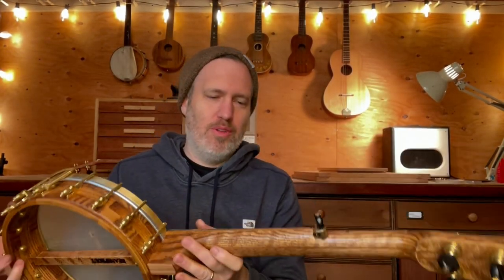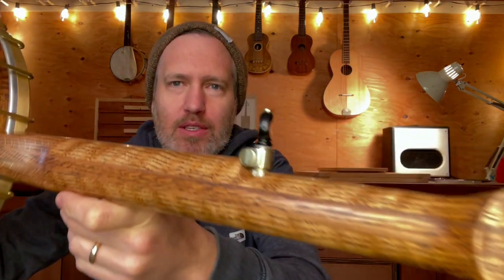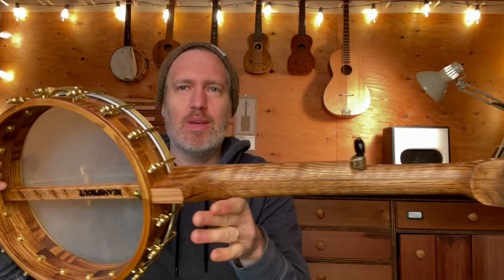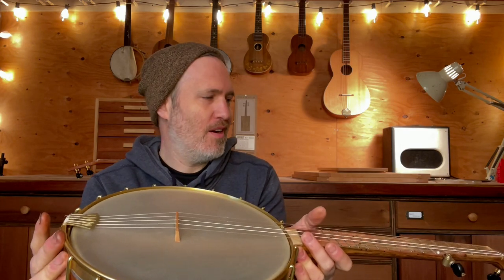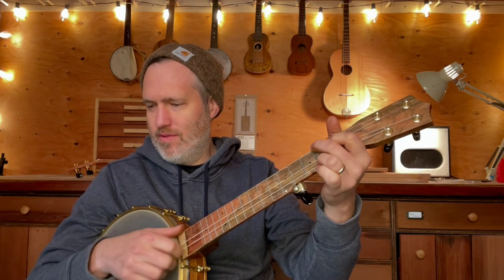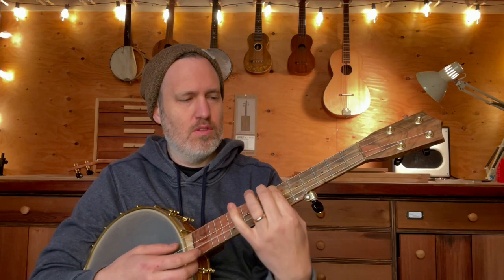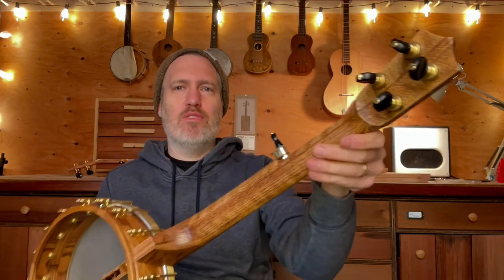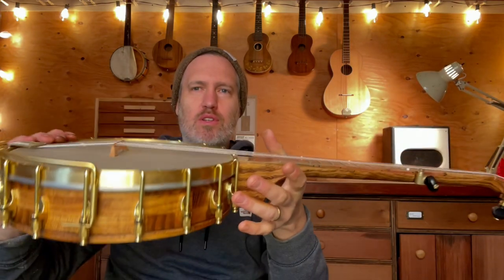#796- Curly Red Oak and Pistachio Short Scale Five String Banjo